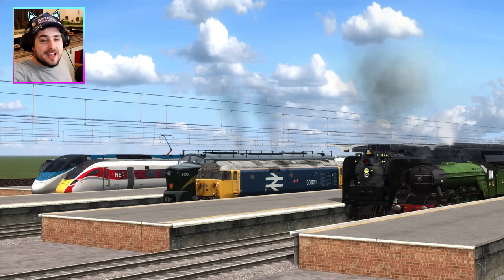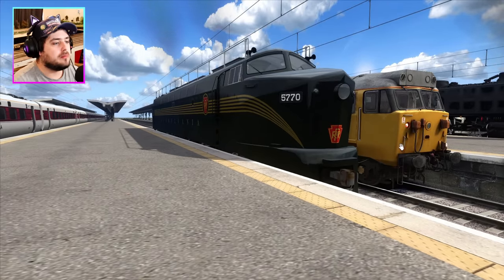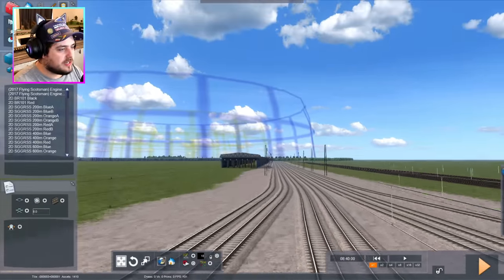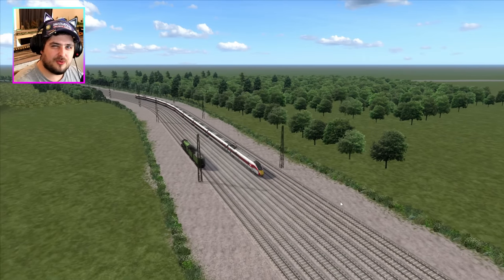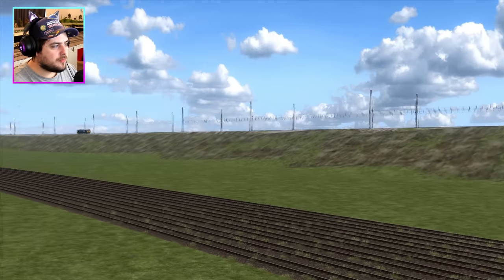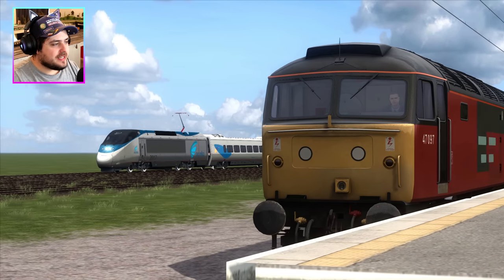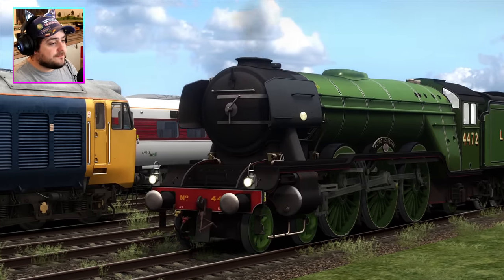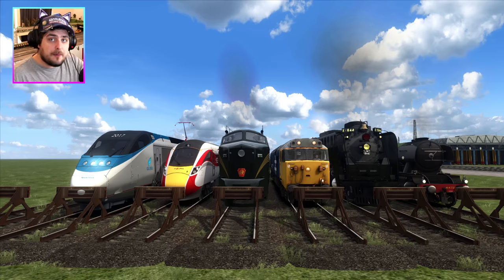Train Simulator - The World Cup Race - Final Showdown!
Hello Everyone Welcome to a World Cup Race on Train Simulator...The Final Showdown.. USA vs UK who will win???

FAN MAIL
BAJ - LAZERJET
WINCHESTER
SO23 3QB
UK